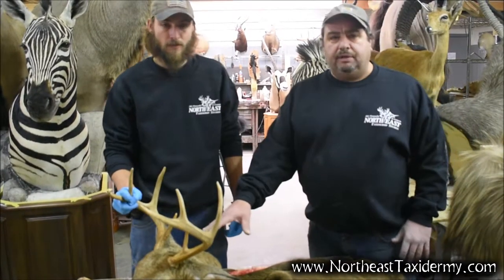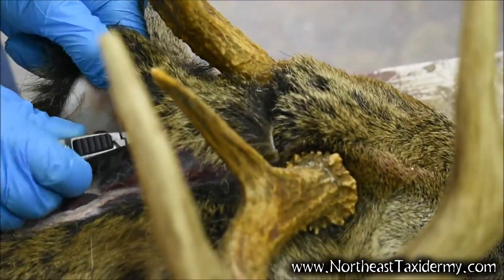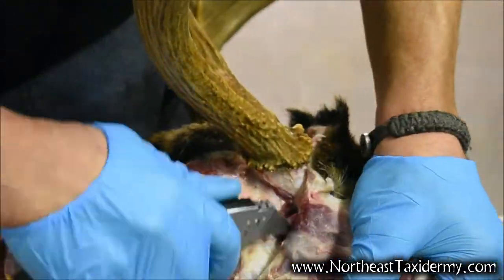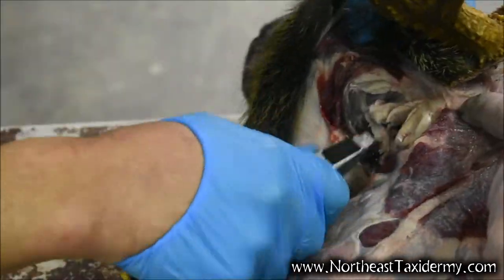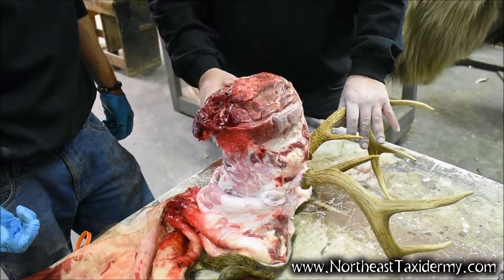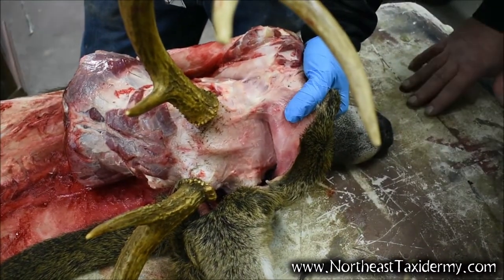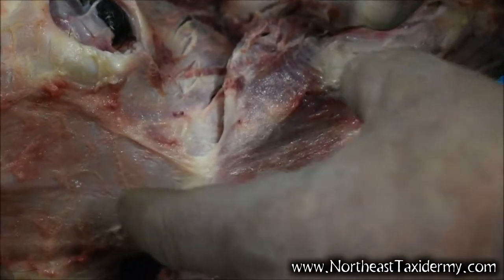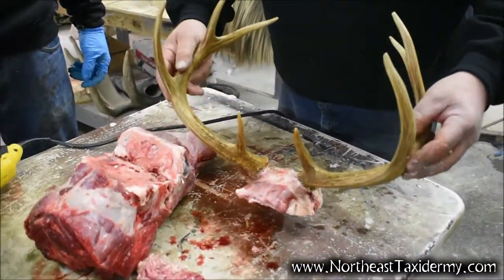How to Cape and Skull Cap a Deer for Legal Transportation in CWD States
New England's Largest and Finest